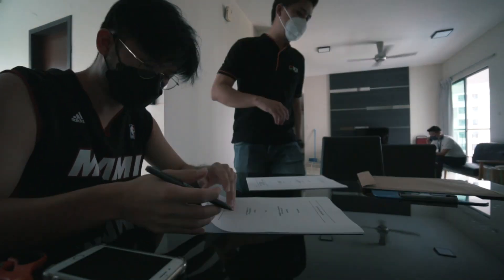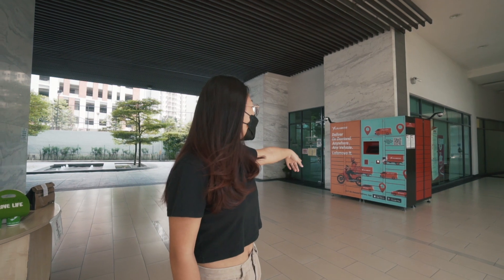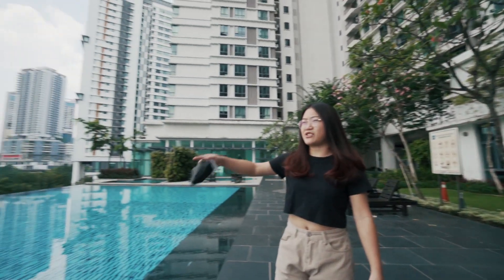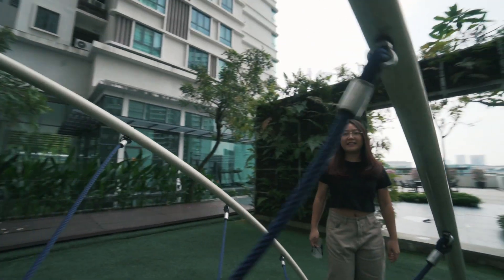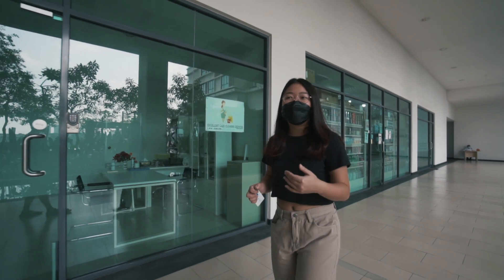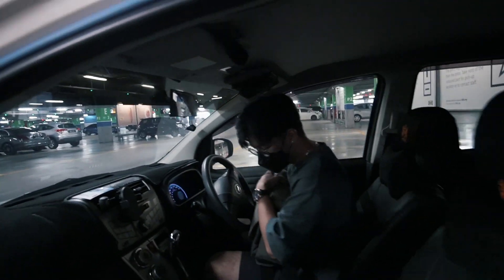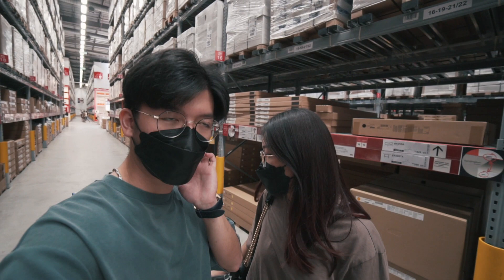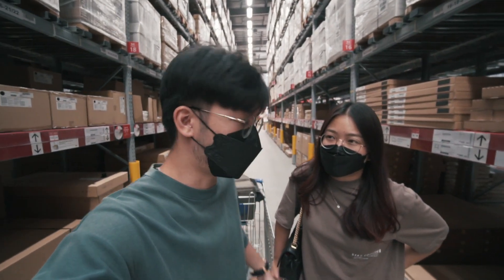We moved into Nautica Lake Suites! 😍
We've recently moved to Kuala Lumpur and here's a little sneak peek of the surrounding within the condominium @Nautica Lake Suites.

We are real estate negotiators based in Kuala Lumpur. Here to provide you with the best insights from the real estate market, marketing, and lifestyle content.